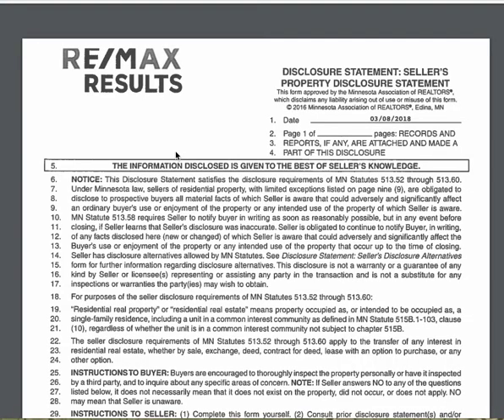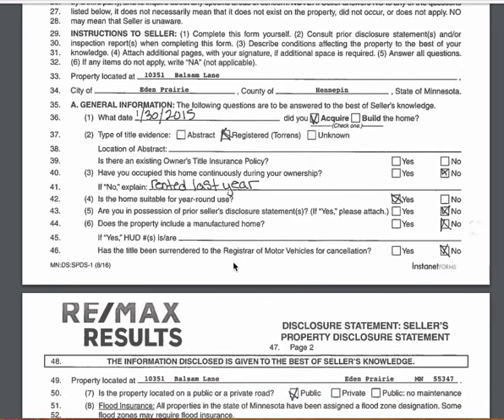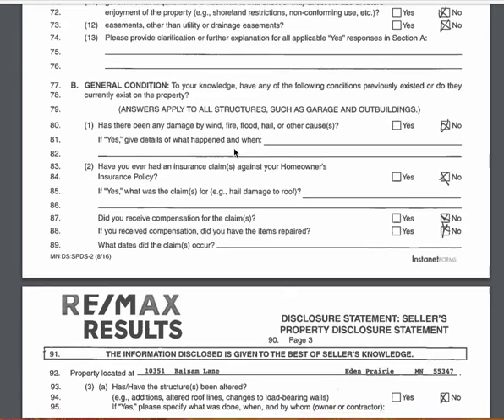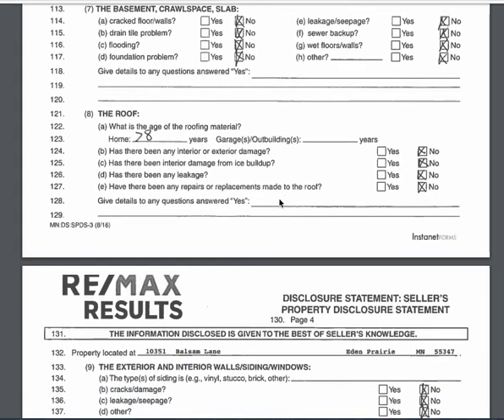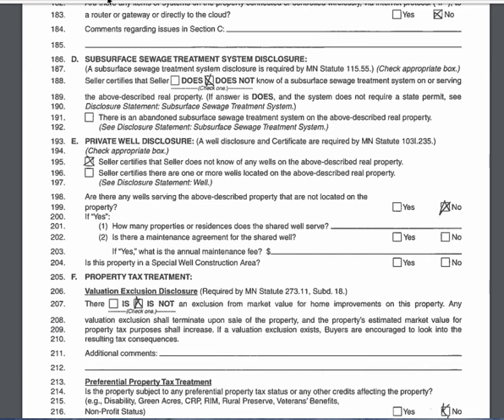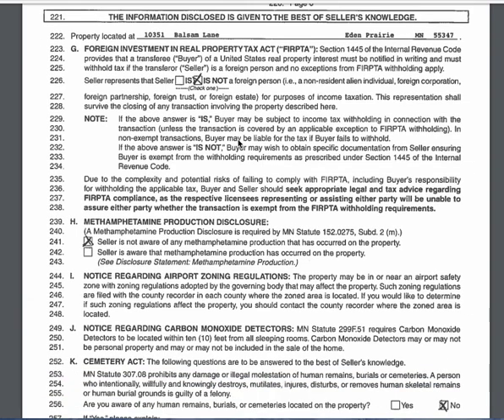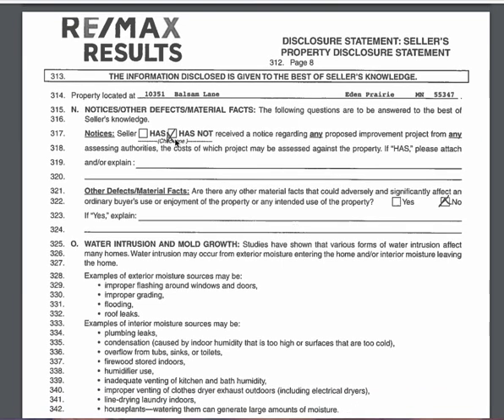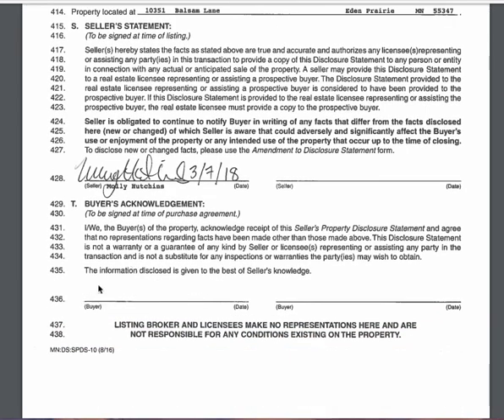How to Review the Seller's Disclosure Statement when buying a home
Hi Buyer,

Please take a few minutes and review these disclosures.  The seller has prepared these for you and the point of these disclosures are to notify you (by law) of anything that would affect the general use or enjoyment of this property as you’ll be the new homeowner.

We’ve created a video on how to view the disclosure and what to look for.

I’ve also prepa

If you have any questions about this, please give us a call or email.

There is no need to sign this yet.  We will include the seller's disclosures when we send the entire purchase agreement for signing.

Sean and Blanca